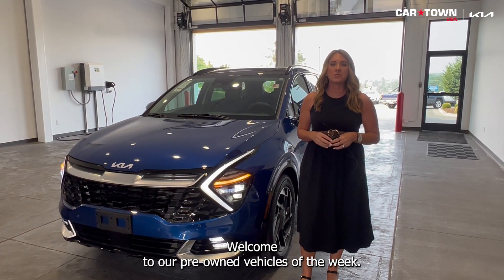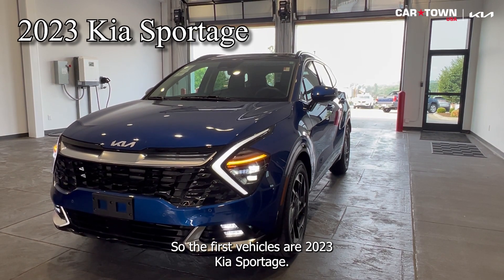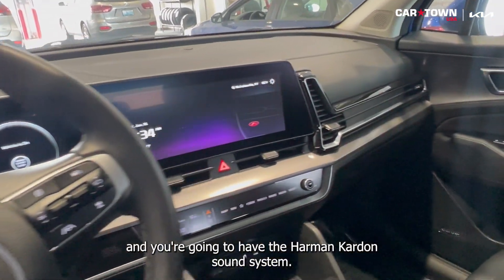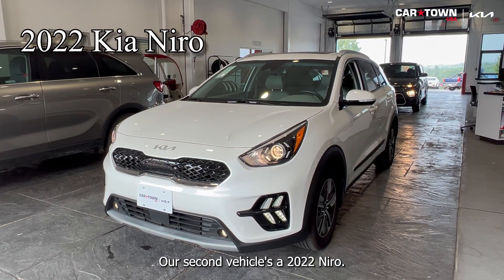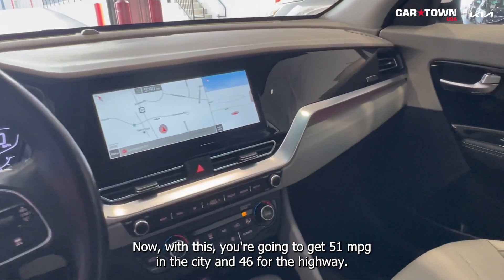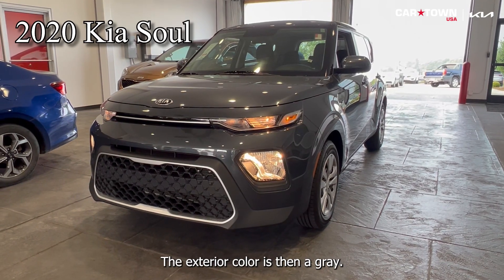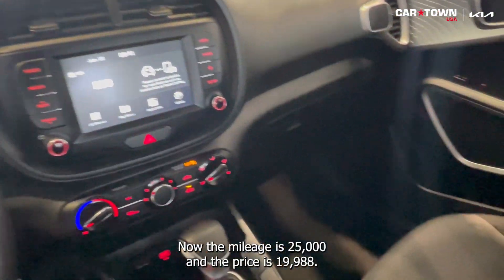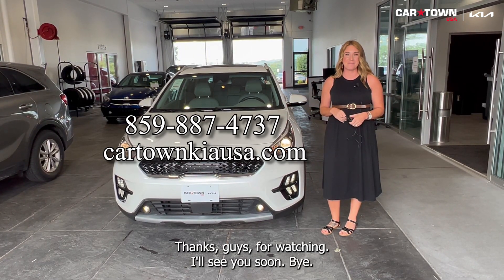Car Town Kia's Weekly Used Car Specials, 6/21/23, For sale in Nicholasville, KY.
Car Town Kia's Weekly Used Car Specials, 6/21/23. @kia